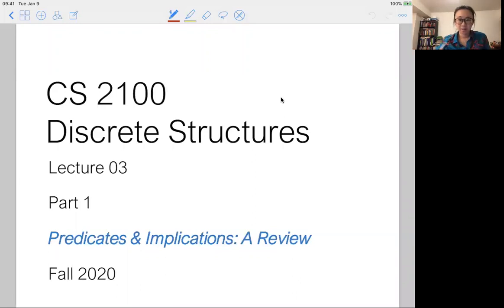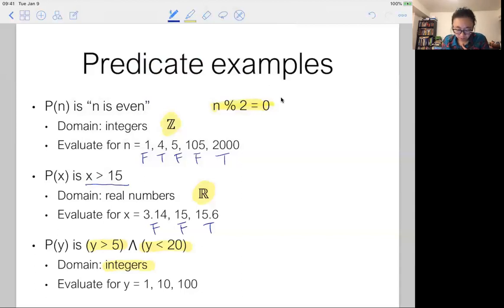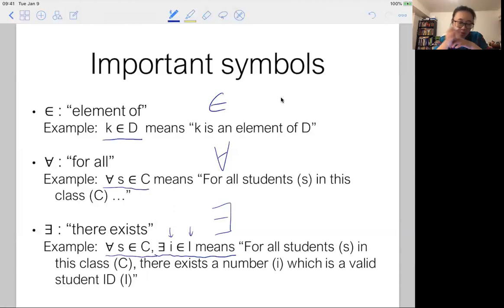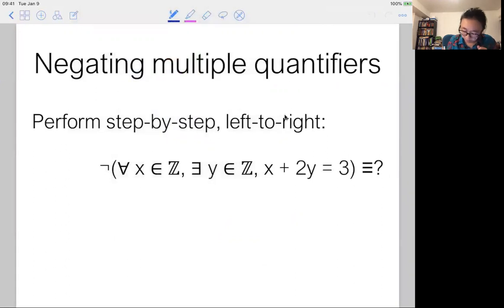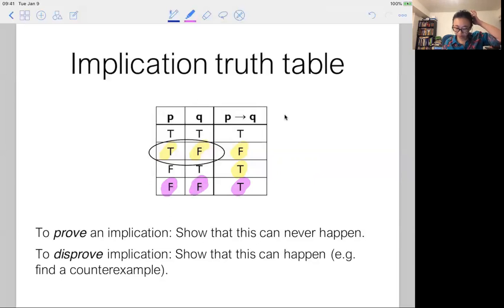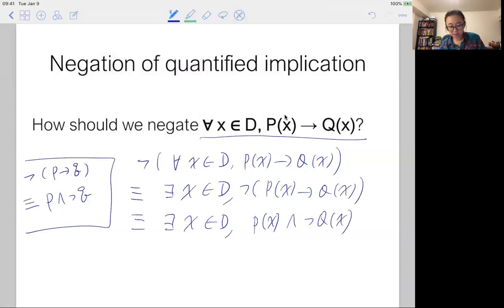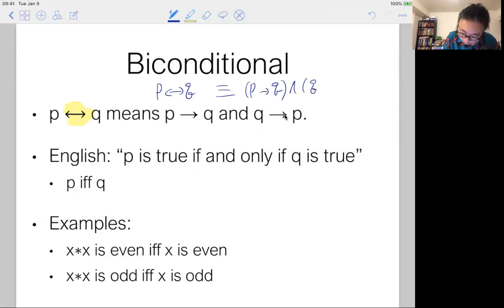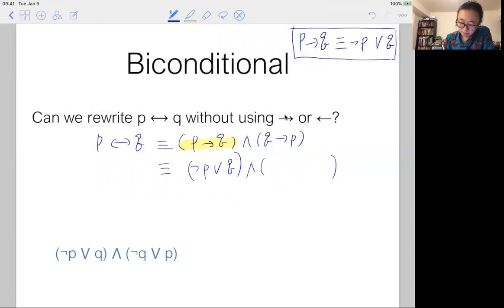Lecture 03 - Part 1: Predicates, Implications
Lecture 03 - Part 1: Predicates, Implications (CS 2100 Fall 2020)